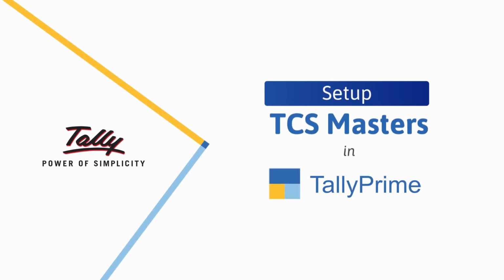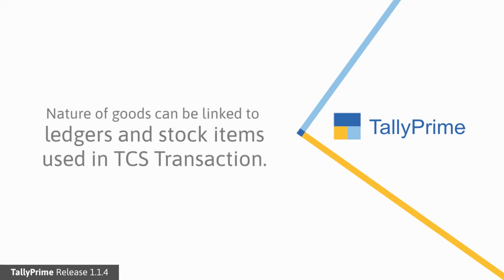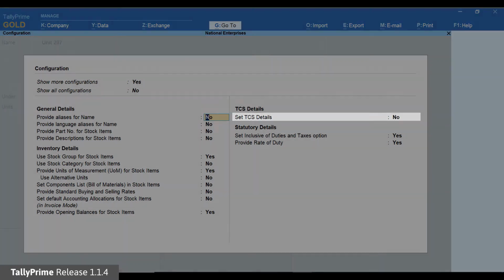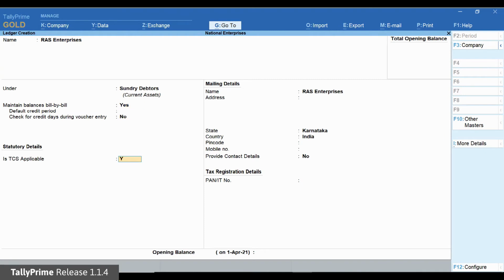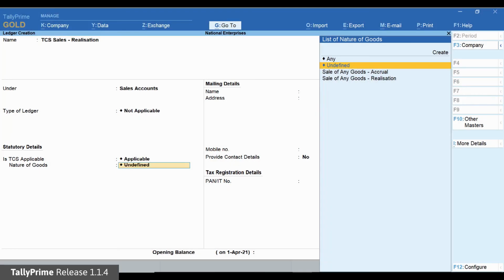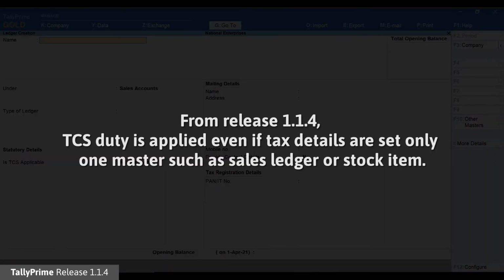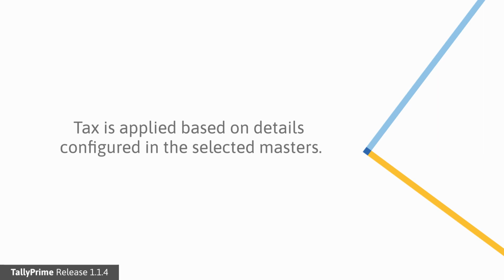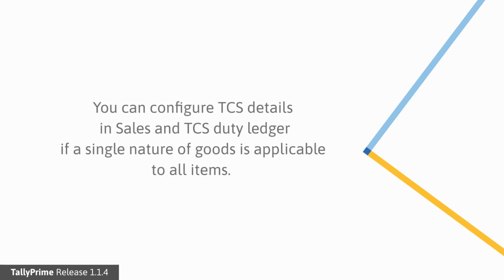Setting Up Masters For TCS In TallyPrime